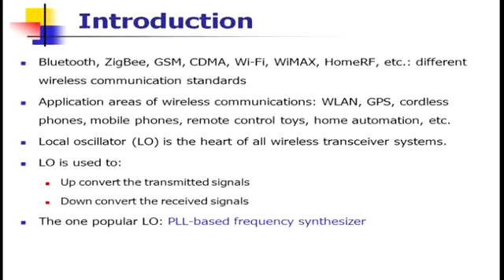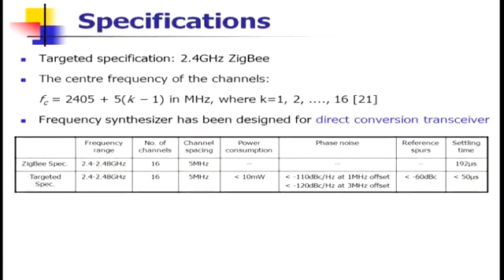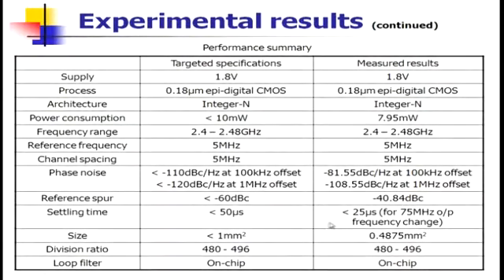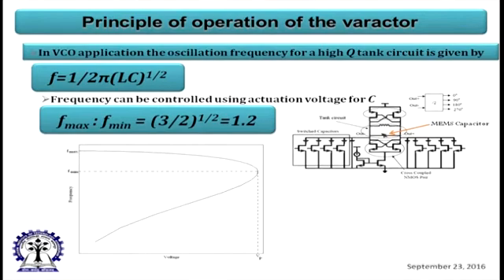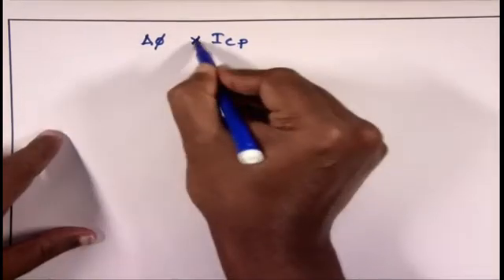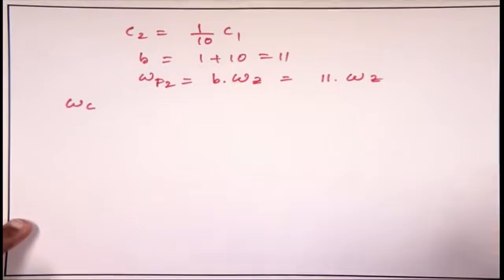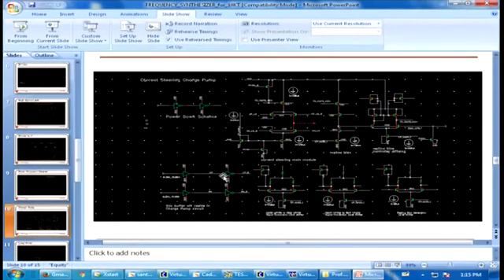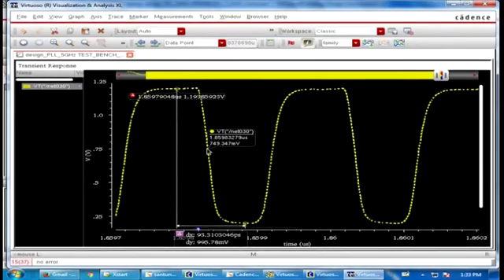frequency sysnthesizer-2 and linearization technique IIT KHARAGPUR ( educational purpose )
linearization technique